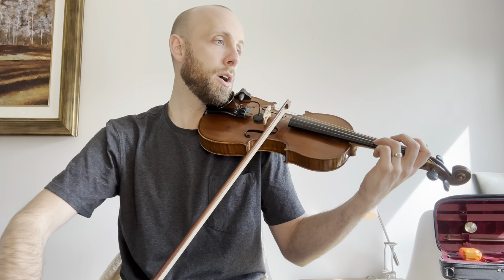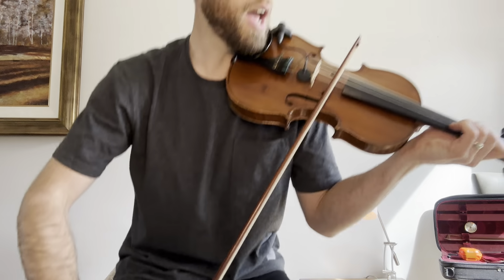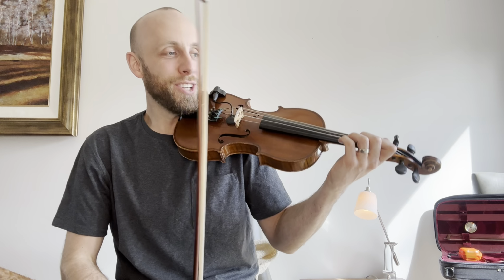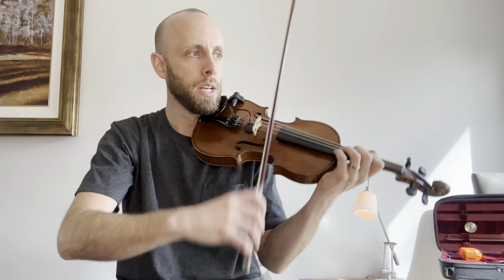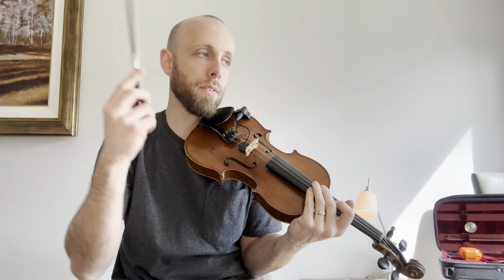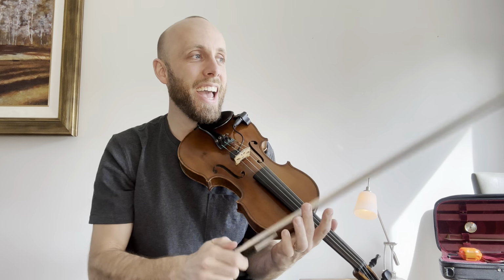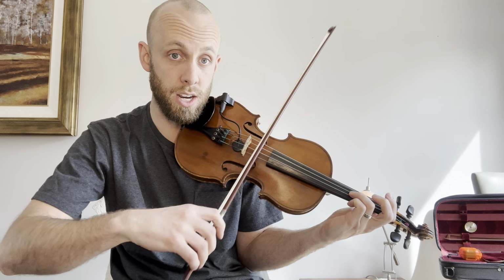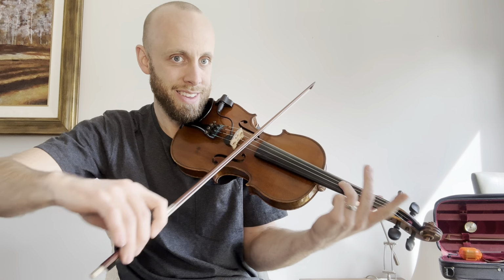Concerto No. 2 in G major - S￼eitz - broken down with Micah Naler